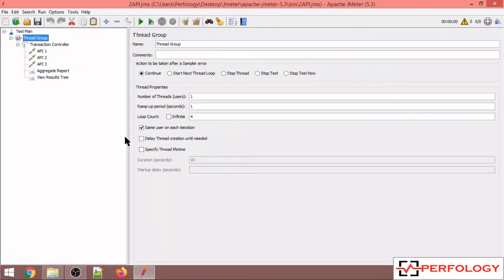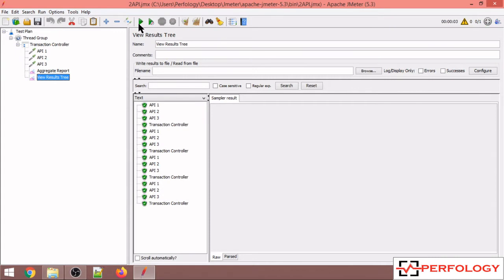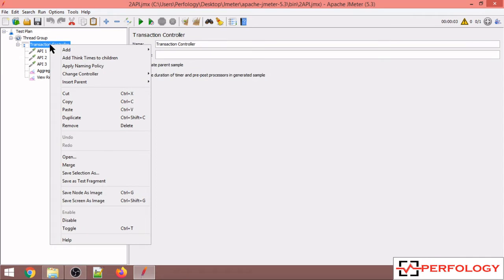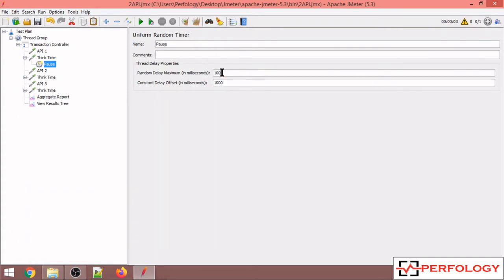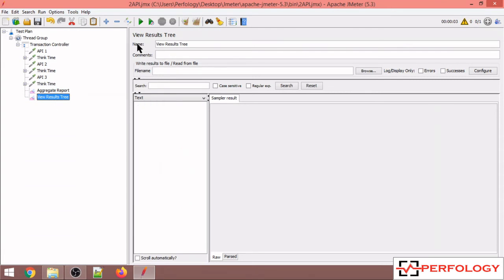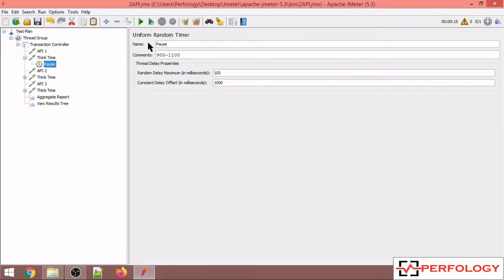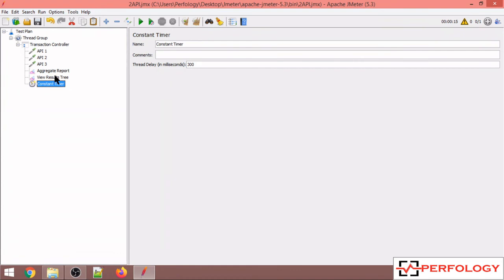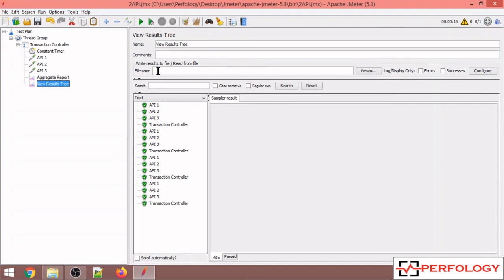How To Add Think Time in JMeter Scripts | Jmeter Tutorial | Perfology 2021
What is Think Time?
Think time in load testing is the time difference between each action of a single user. A user while browsing the application spends some amount of time (think time) before doing some action on the website. For example, on an e-commerce web application, a user clicks on a product tile, goes to its product display page, and then waits there to consume and read the content over this page before clicking on the Add to Cart button. The time spent from clicking on the product tile to clicking on Add to Cart is called think time. The value of think time varies from user to user, but for our test scenario, we can take the average of think time.

Typically, when you think about load and stress testing, you think about just serving up large amounts of concurrent users against your web applications, websites, or APIs to see how they perform under stress. While stress testing has its place in performance testing, this type of performance test isn’t suitable for understanding performance from the user’s perspective, as this does not really simulate actual real-world scenarios. This is where think time comes in to help better simulate the user journey steps, such as paths to purchase, searching for a product, or logging into an account, for example. Each of these steps have different think time values and it is important to take these into consideration when load testing.

*** HOW TO in JMeter Series Video 15 ***
How To Add Think Time in JMeter Scripts, Explained in detail with example
Short Videos Series

Happy Learning !!

Thanks,
Perfology